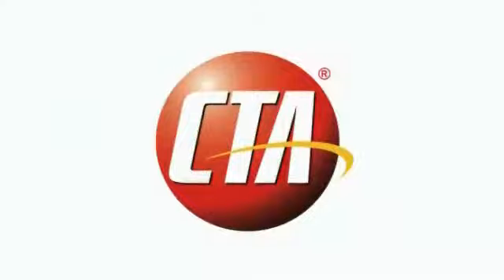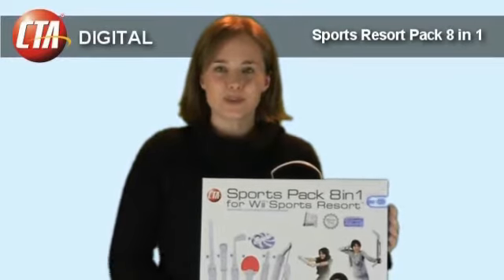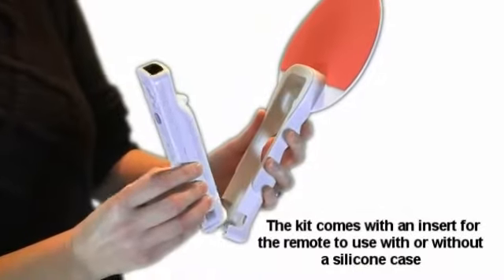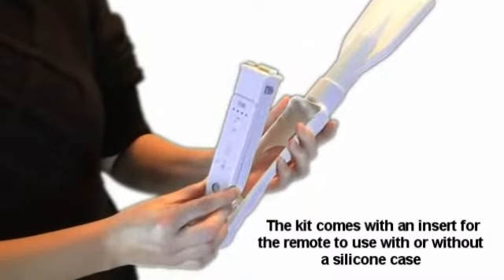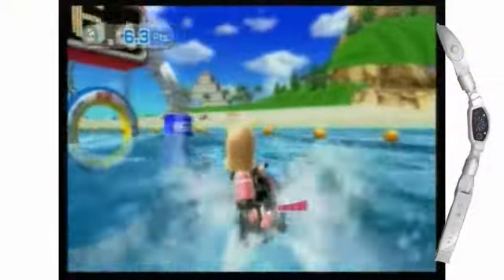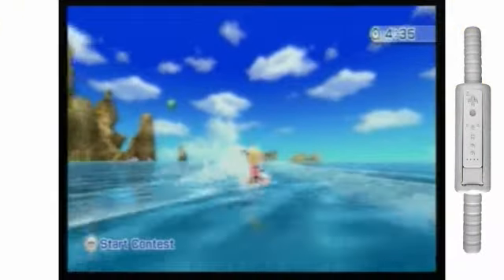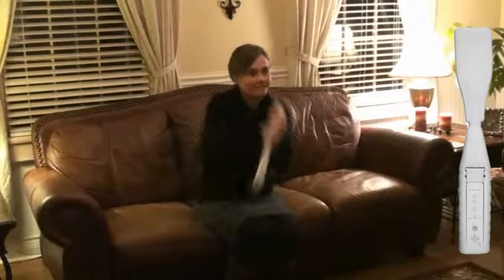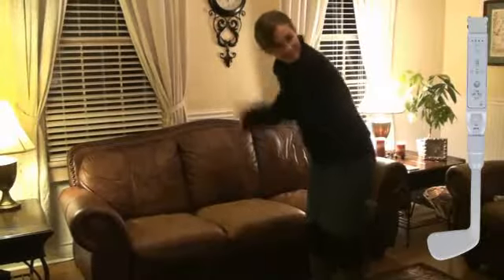Wii 8-in-1 Sports Pack - KmartGamer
This 8-in-1 Sports Pack by CTA Digital is specifically geared around Wii Sports Resort. This includes a base handle for the Wii Remote, and separate attachments for ping pong, jet ski-ing, frisbee, rowing, bow&arrow, wakeboarding, golf and sword fighting.

For more video game reviews, previews deals and other news, be sure to check out